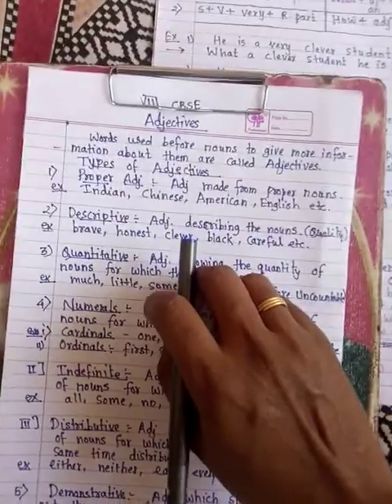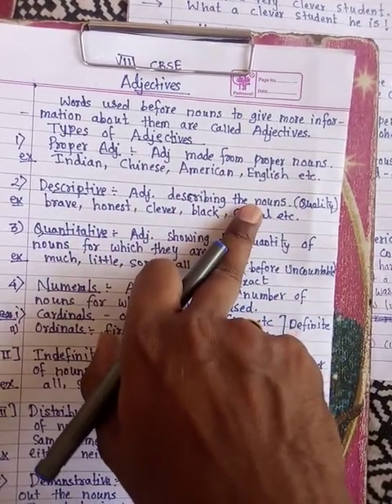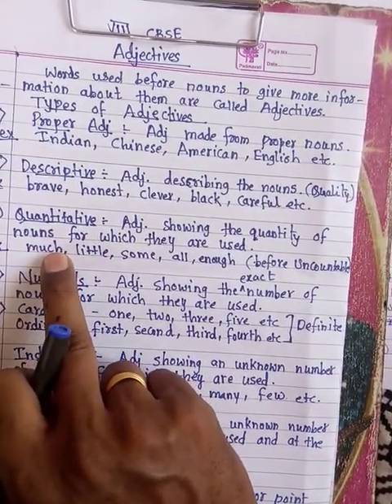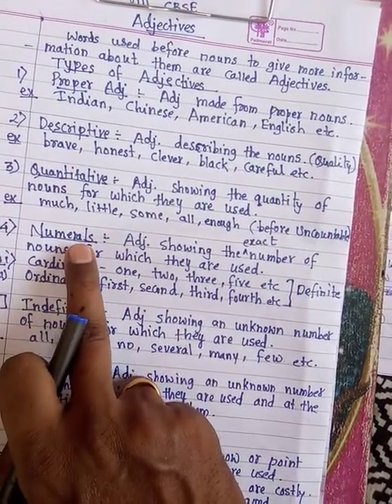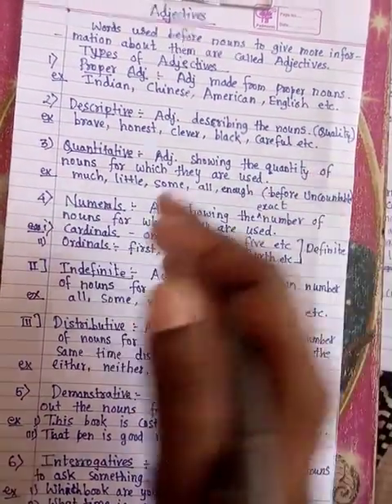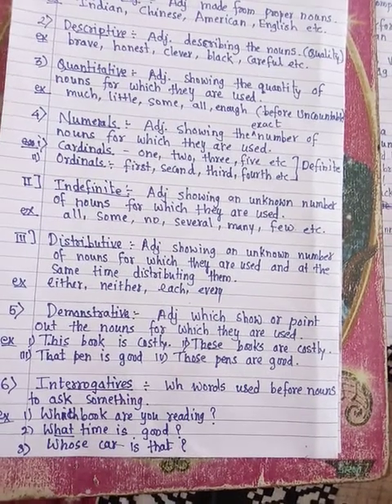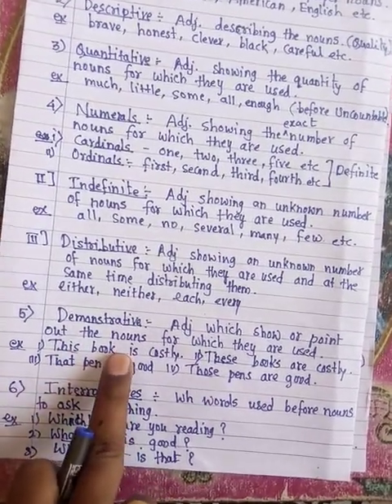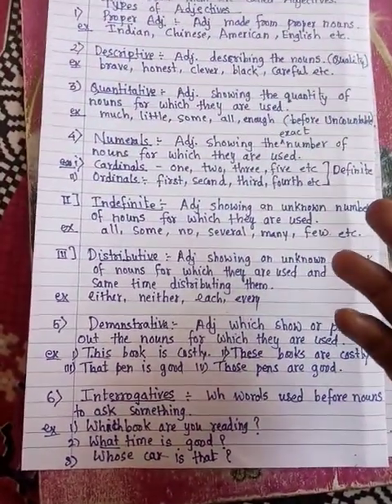VIII CBSE ENGLISH: Types of Adjectives Part1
Detailed explanation of each type of adjective and their differences with examples.